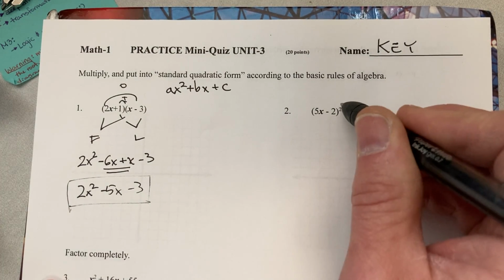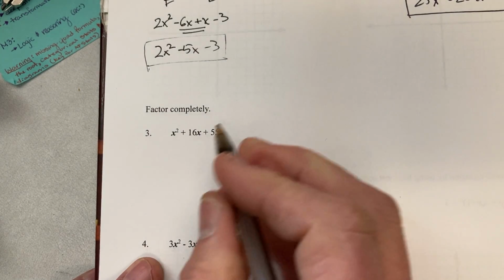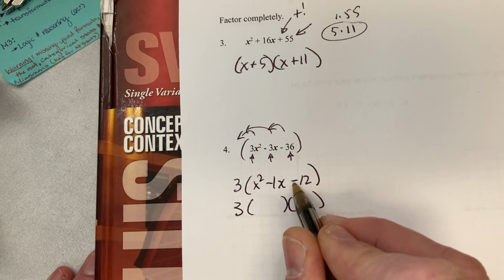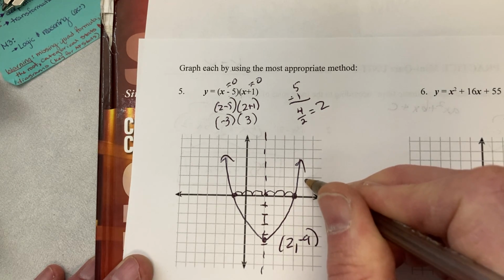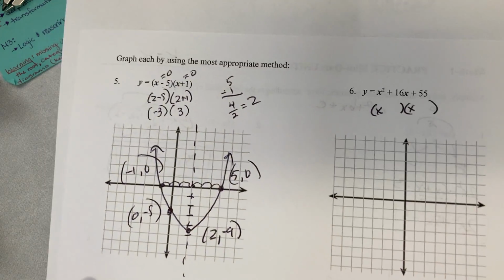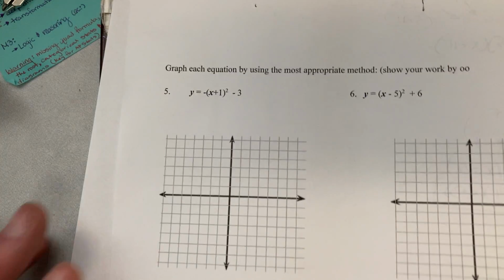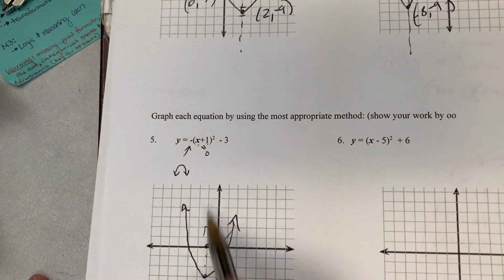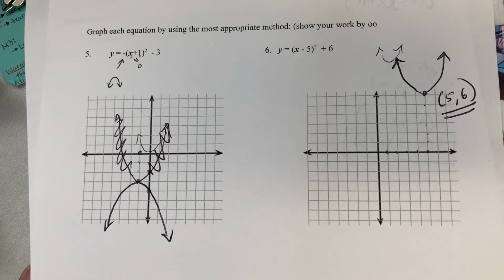Quadratics skills-Graphing and Factoring